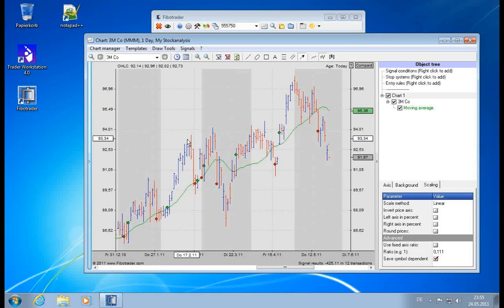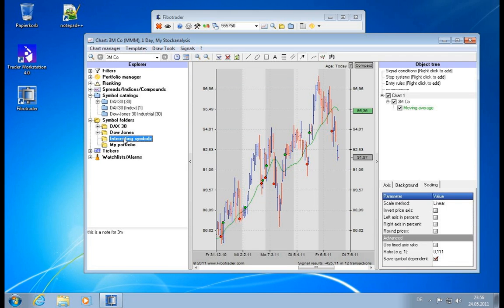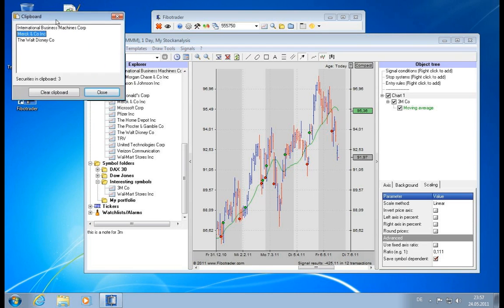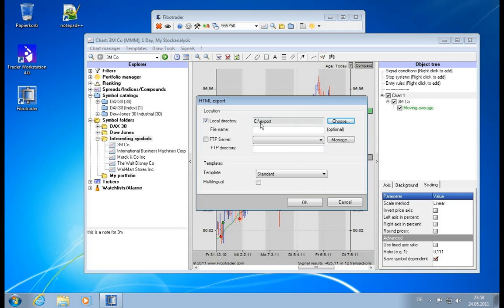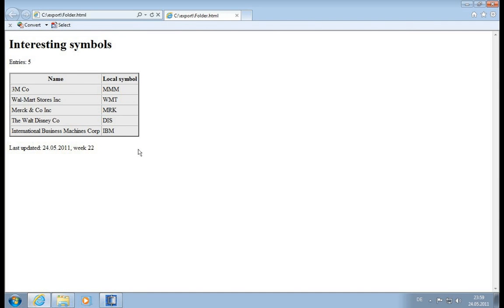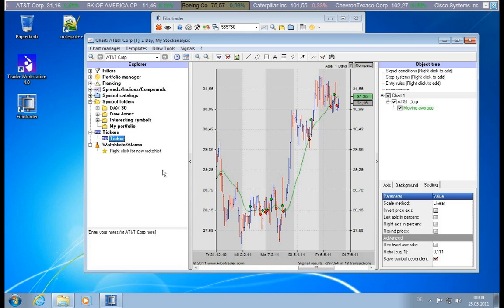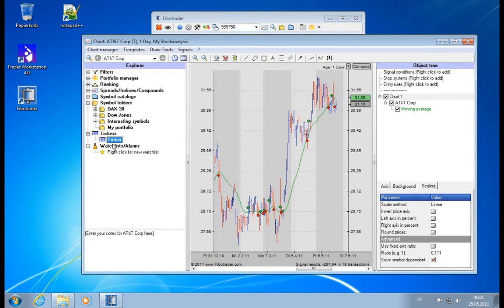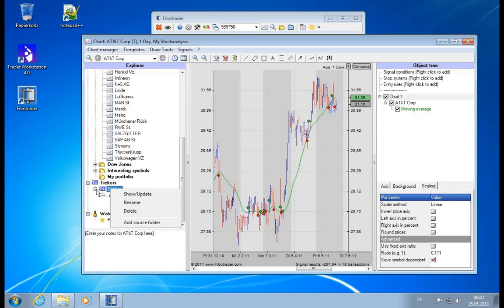Fibotrader Tutorial - 19. Catalogs, Folders & Tickers